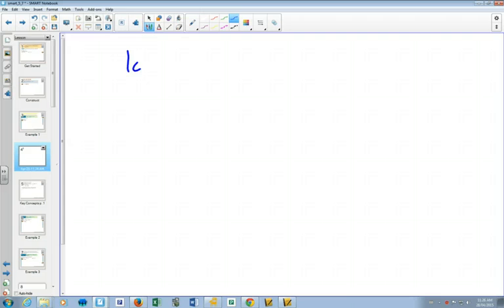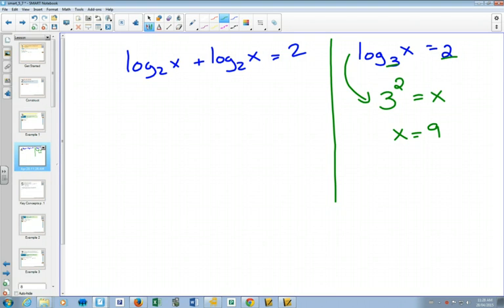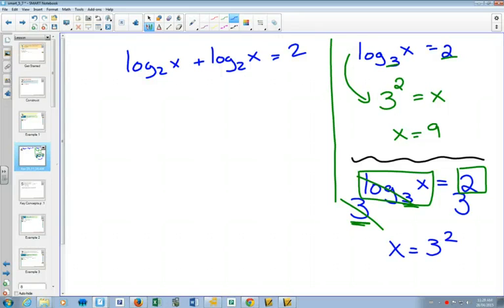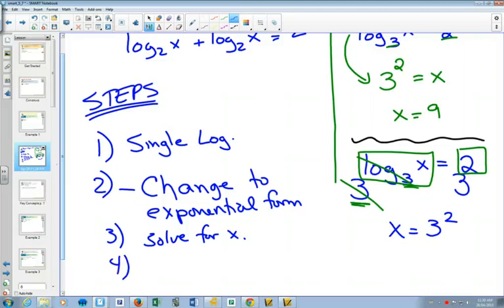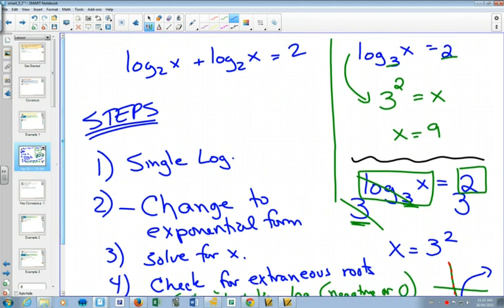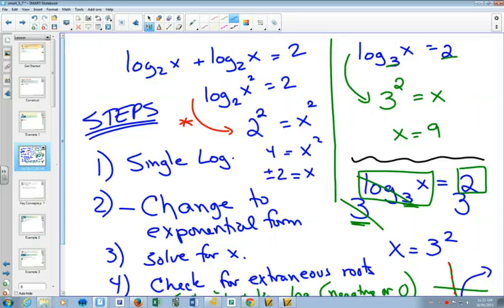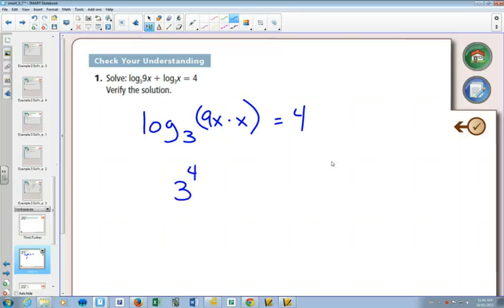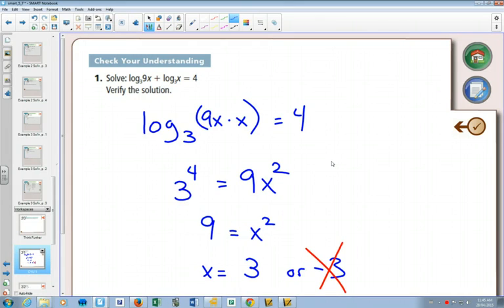40SP 5 7 Example 1